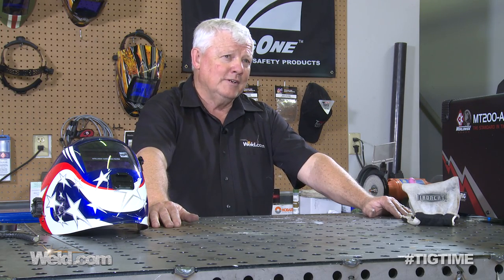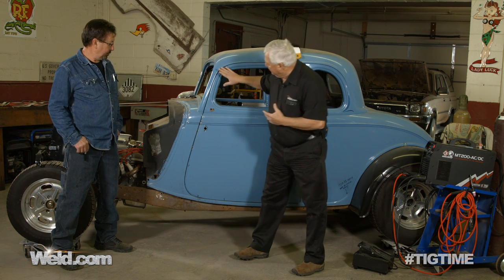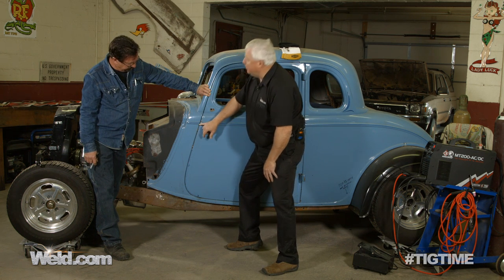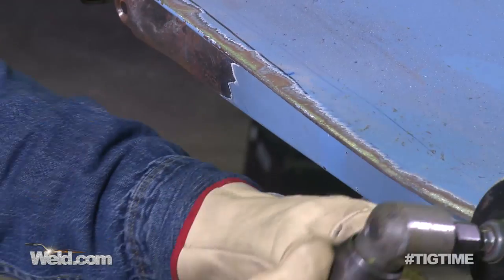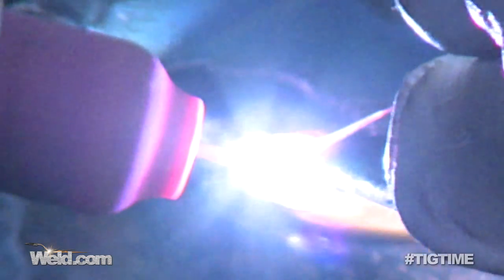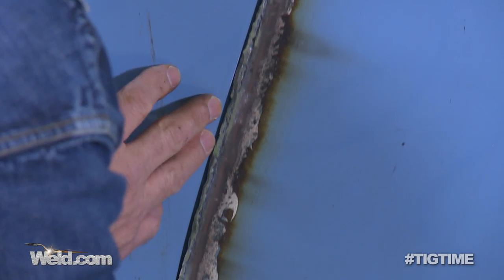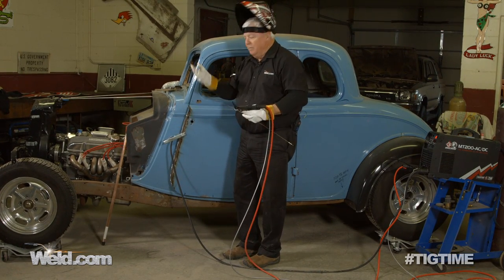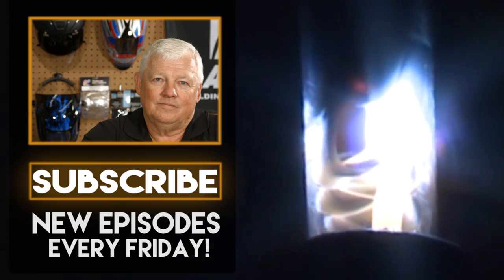Auto Body Build Up Repair - 1934 Ford | TIG Time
TIG Welding is so versatile due to the ability to vary your heat input. For that reason, it is the preferred method for build up repairs. In this episode, we are helping Spanky and the gang with a 1934 Ford restoration for Johnny Rutherford. The door doesn't quite match up, so we are going to do a TIG build up, so the that auto body guys can come back in and grind it to the correct measurements.